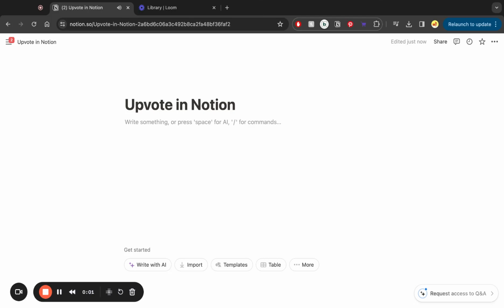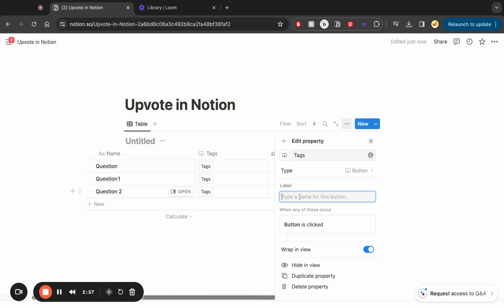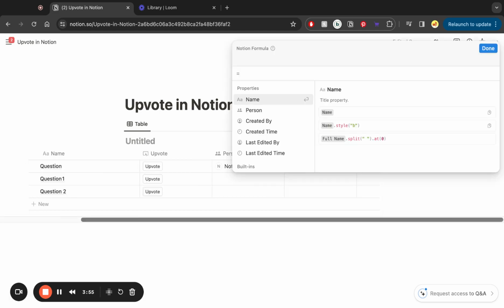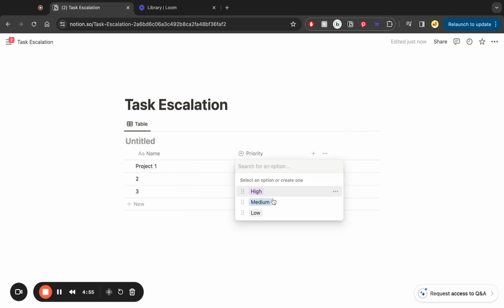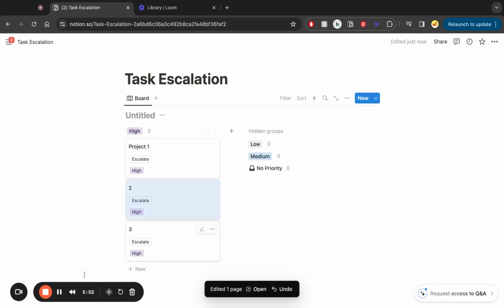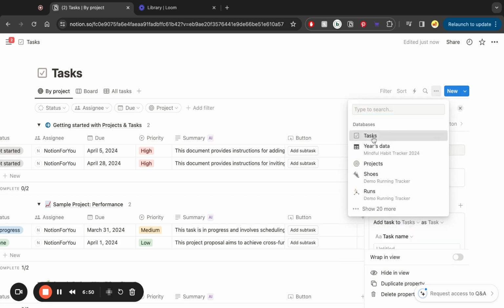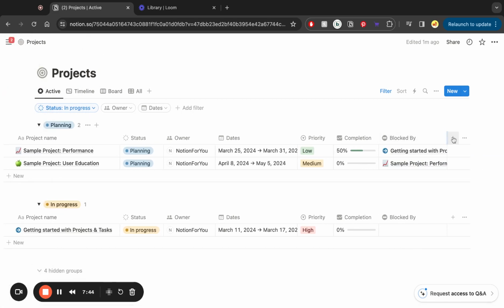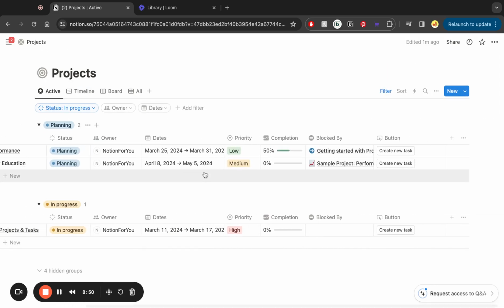Ways to Use Notions NEW Database Button Property 2024 | Increase Productivity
Here are 3 ways to use Notion's database button property:
1) upvoting
2) Escalating
3) Creating new pages/ tasks